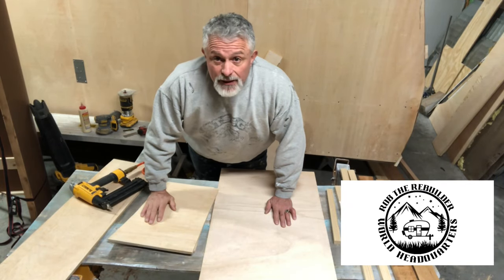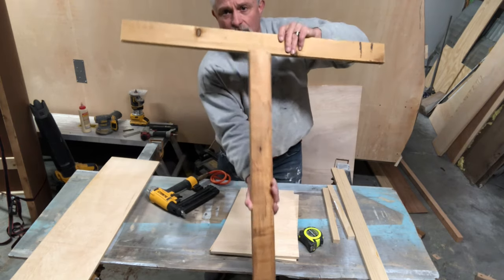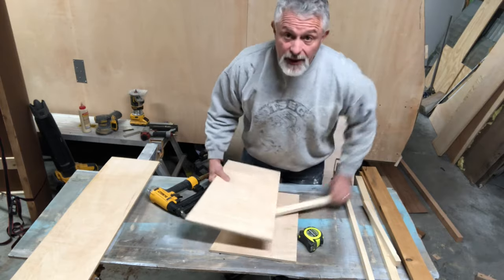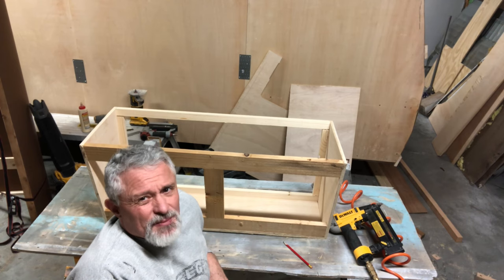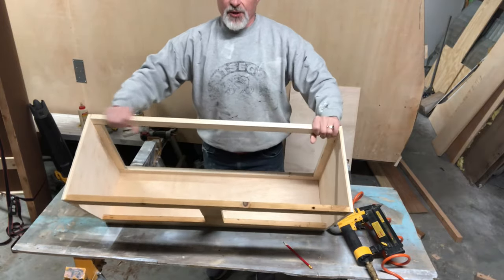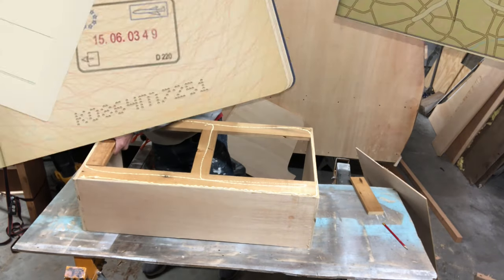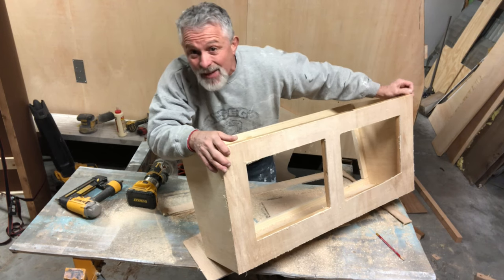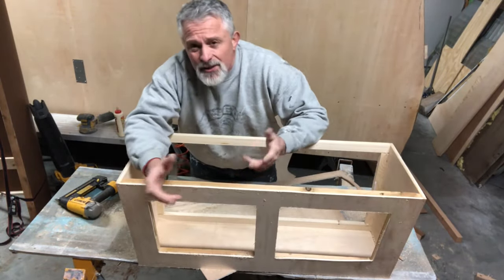EP 255 Vintage camper cabinet build step by step 1970 Serro Scotty Sportsman 15' rebuild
DIY build a kitchen cabinet for vintage travel trailer Serro Scotty Sportsman